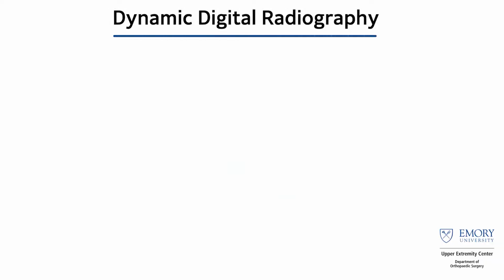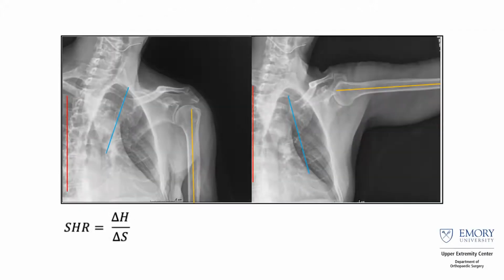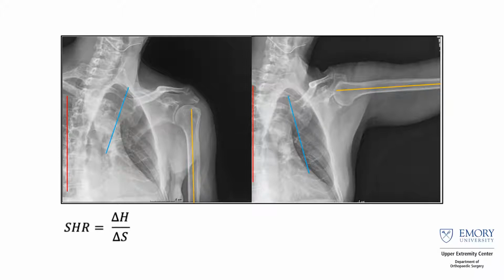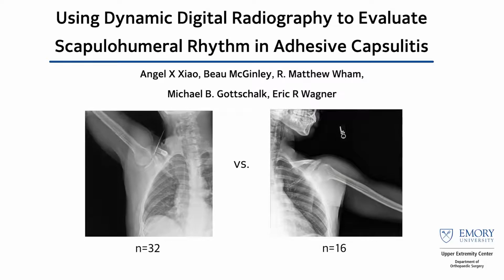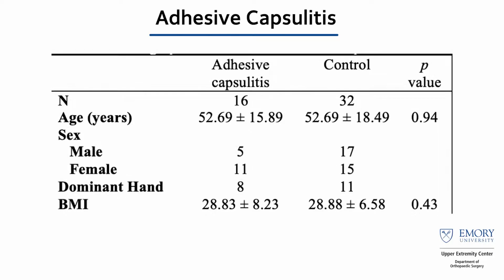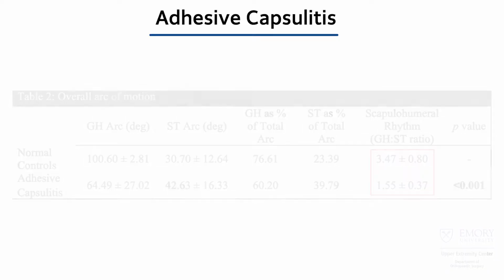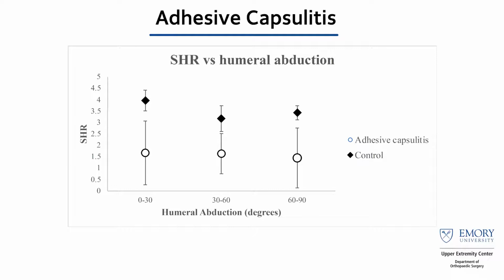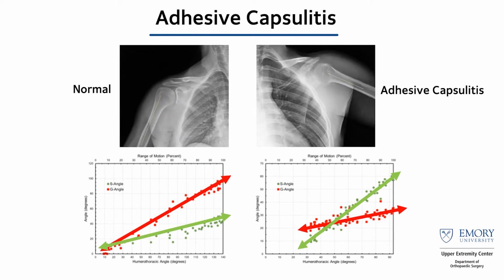Adhesive Capsulitis | Orthopedic Applications for DDR | Konica Minolta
See beyond the static image. Konica Minolta Healthcare's DDR revolutionizes X-ray technology by capturing anatomy in motion. DDR surpasses limitations of other technologies and could help solve many pain points experienced by both patients and healthcare providers.

The advantages of DDR over traditional X-rays and other imaging modalities:
-Motion Unveiled: Witness the dynamic movement of organs and joints during breathing, swallowing, and more.
-Expanded View: Capture a larger area in a single image, streamlining examinations.
Reduced Radiation Dose: A safer option compared to CT scans, especially for repeat imaging.

Natural Upright Advantage: Unlike CT, DDR allows examinations in standing or sitting positions, mimicking real-world scenarios.

Discover how DDR empowers a more dynamic and informative diagnostic approach with Konica Minolta Heatlhcare